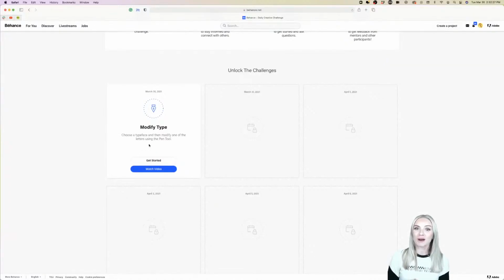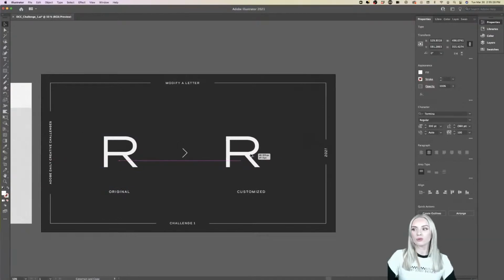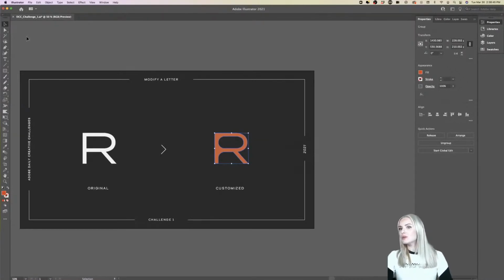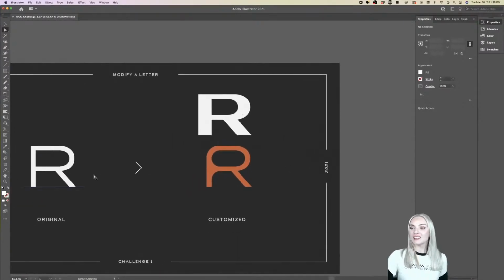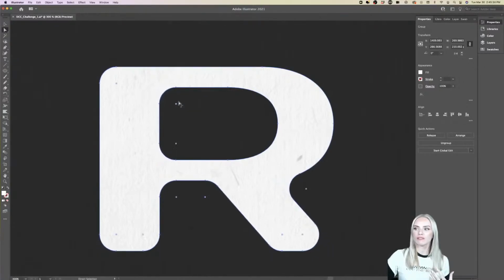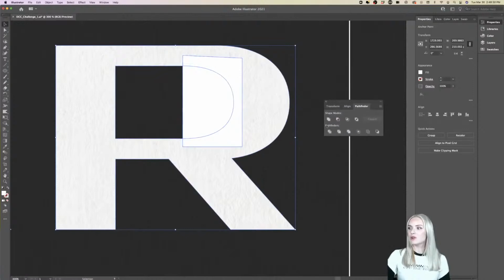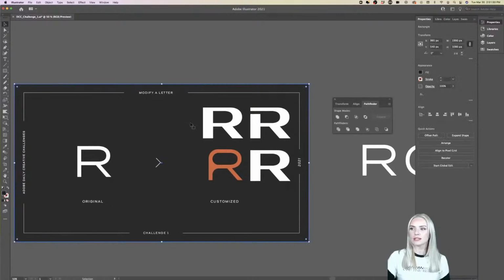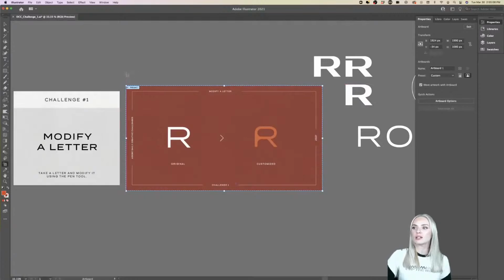Creative Encore: Illustrator Daily Creative Challenge - Modify Type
Tune in to Adobe Live for a Creative Encore of the Illustrator Daily Creative Challenge, hosted by Julia Masalska! Complete 9 challenges by Friday, April 23rd and you’ll be on your way to sharpening your skills.

CHALLENGE: Choose a typeface and then modify one of the letters using the Pen Tool.